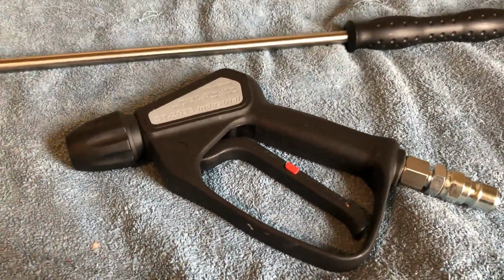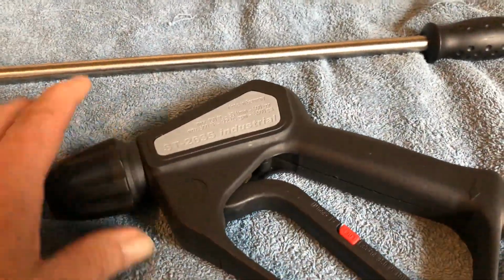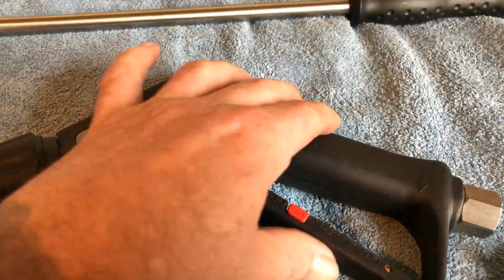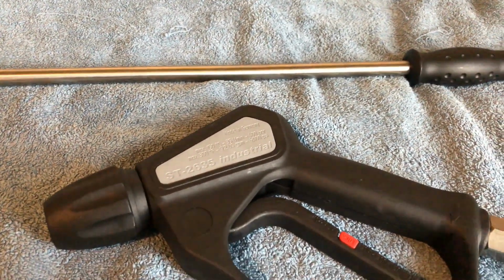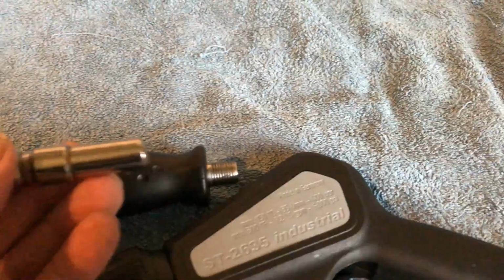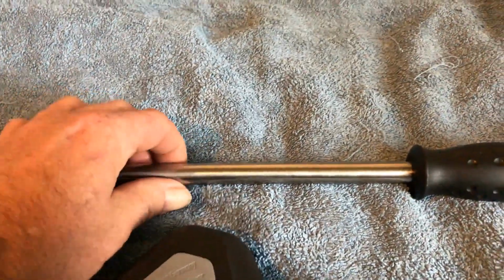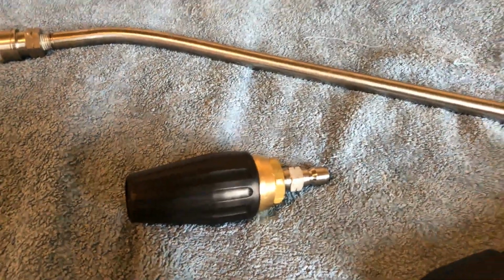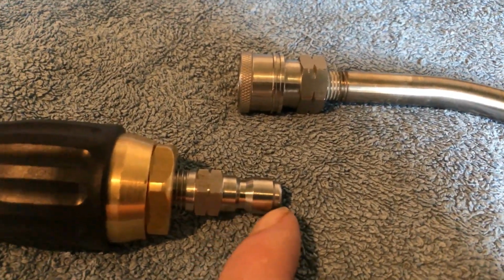QWASHERS YOUTUBE EBAY WHY THE R & M SUTTNER ST2635 TRIGGER LANCE SETUP TOP QUALITY 01524241487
QWASHERS Q SERVICES LTD YOUTUBE EBAY PRESSURE WASHER SALES SERVICE REPAIR WHY THE R & M SUTTNER ST2635 LTF LOW TRIGGER FORCE STAINLESS STEEL SWIVEL & QUICK RELEASE TRIGGER LANCE SETUP 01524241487